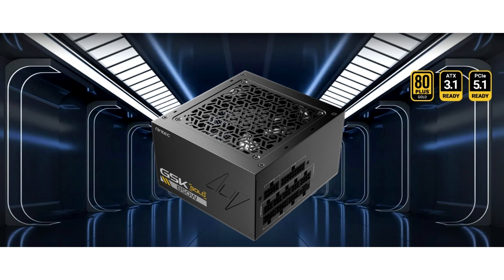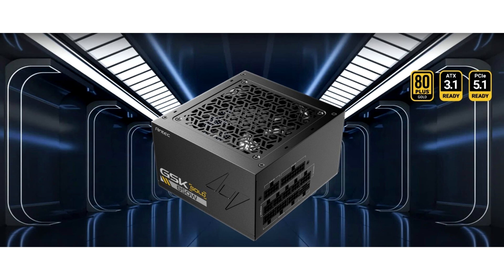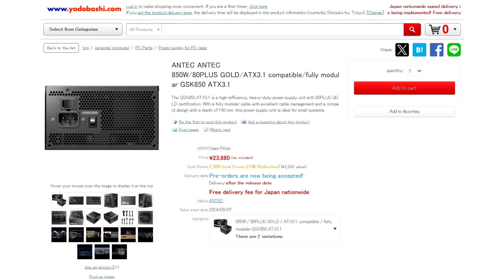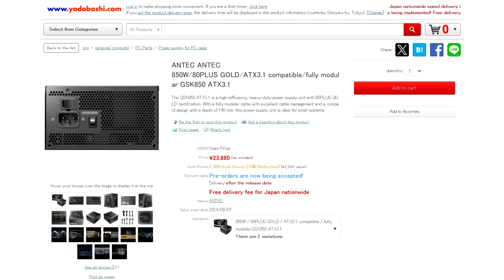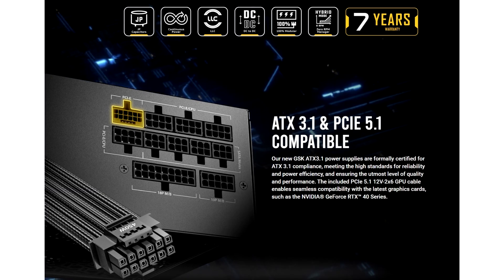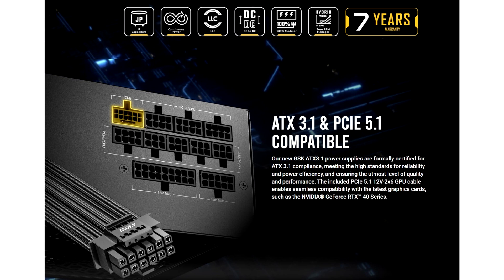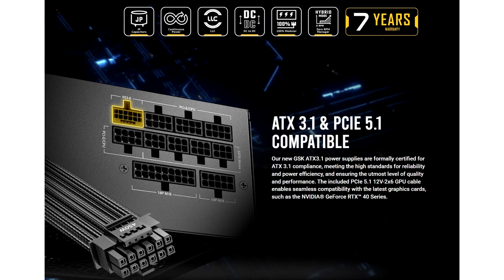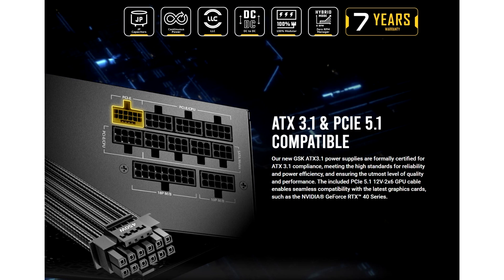Antec Launches ATX 3 1 Compliant GSK850 Fully Modular 850W Power Supply For Pre Order In Japan